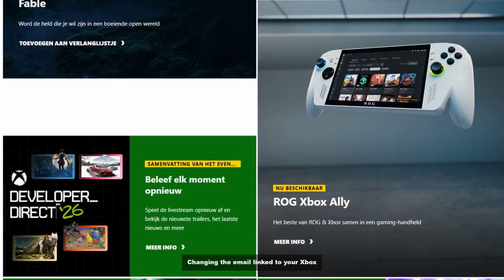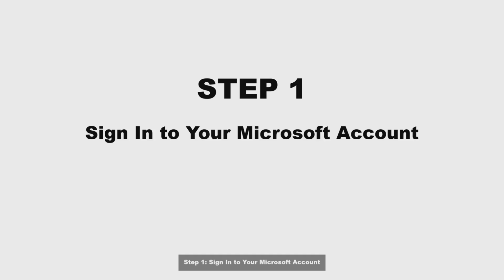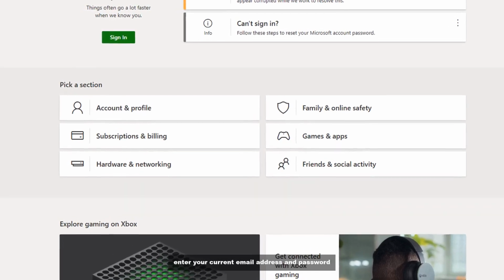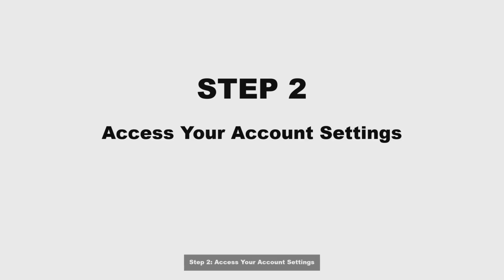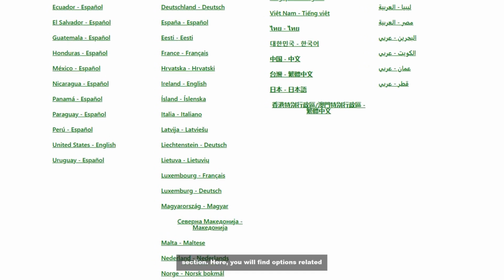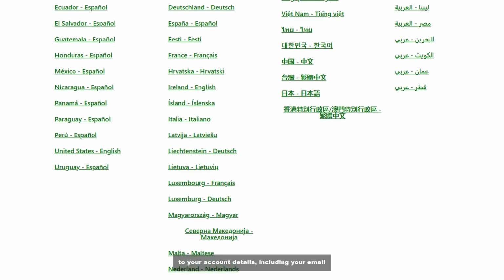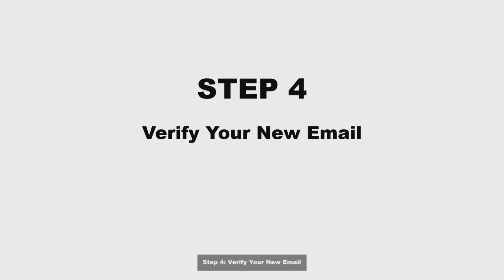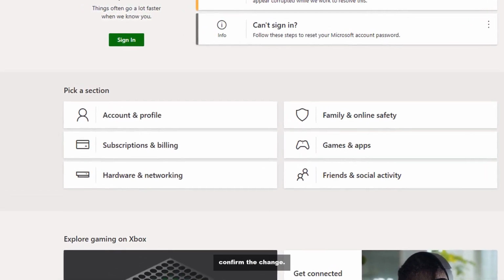How To Change The Email Linked To Your Xbox Account 2026 (QUICK FIX)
In this video, we will show you how to change the email linked to your Xbox account in 2026 with a quick fix. If you're having trouble accessing your Xbox Live account or simply want to update your email, this guide is for you.